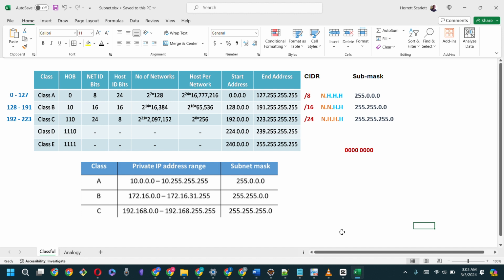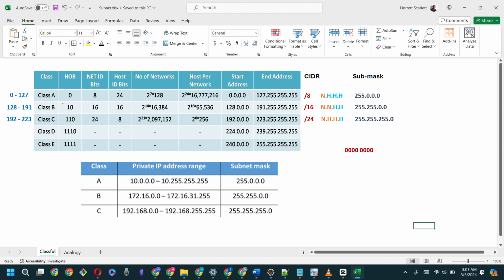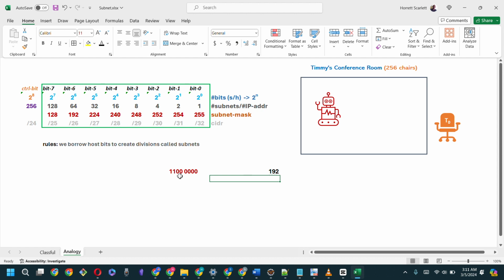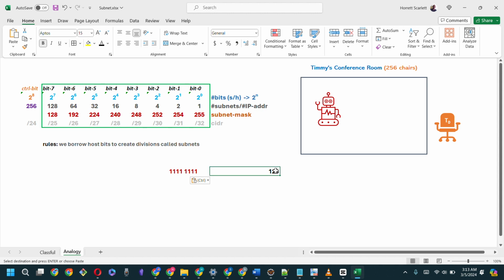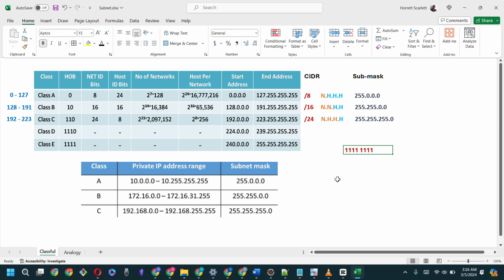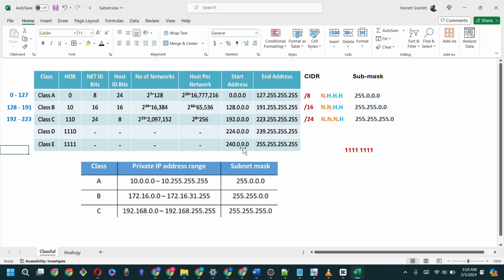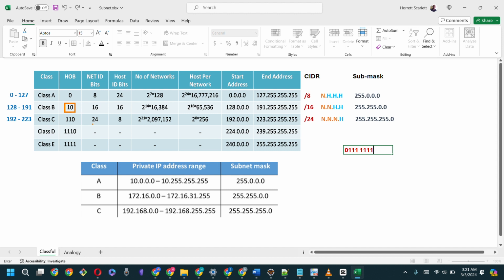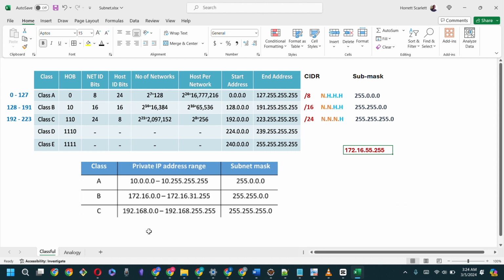Foundations of Computer Networks-10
Subnet Overview, Horrett Scarlett